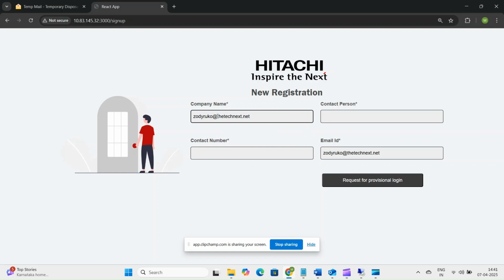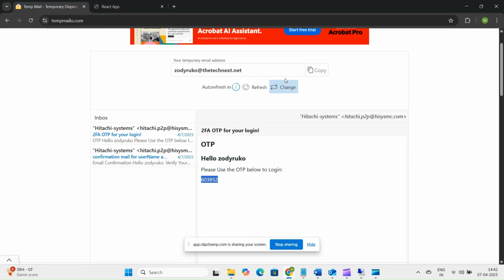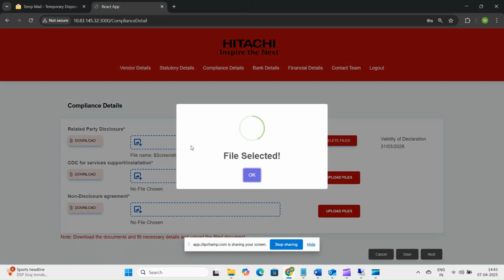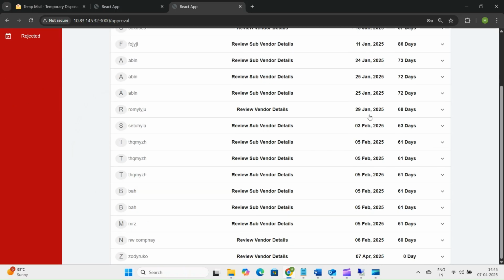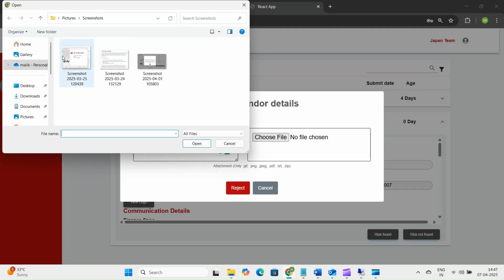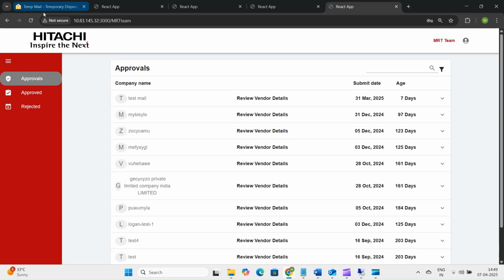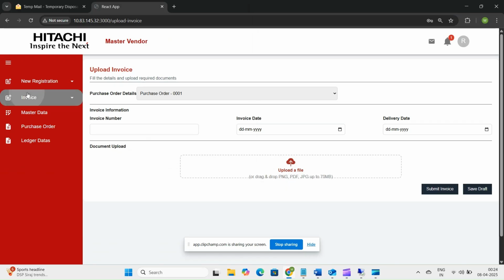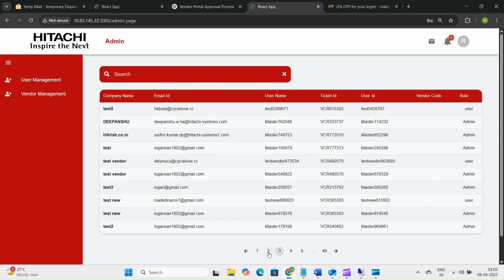Hitachi Vendor Portal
The Hitachi Vendor Management Portal is an ERP application designed to provide a secure, multi-level approval system that streamlines vendor registration, onboarding, and compliance—enabling Hitachi to efficiently conduct business with vendors through the portal.